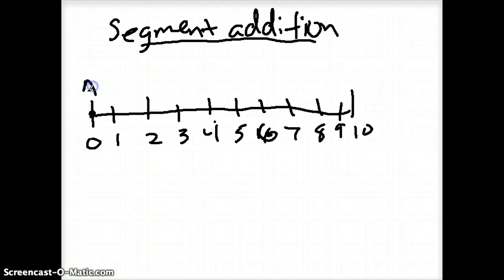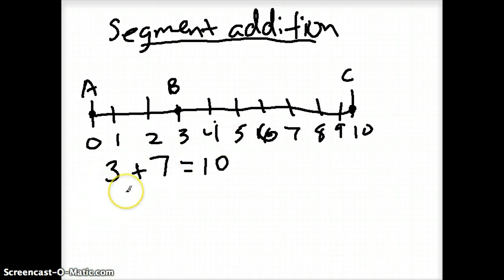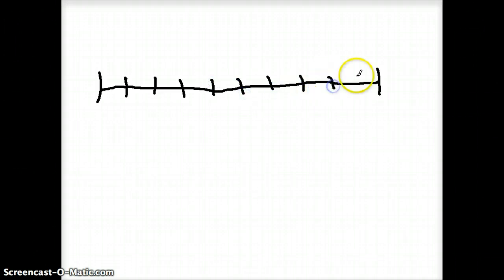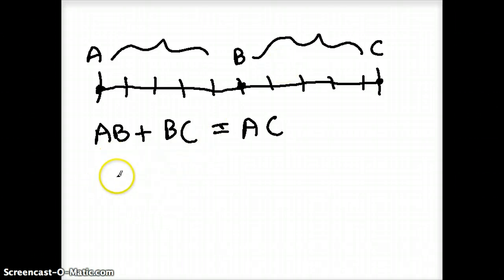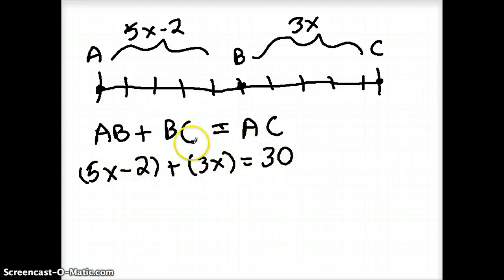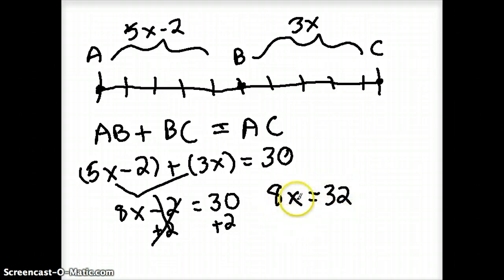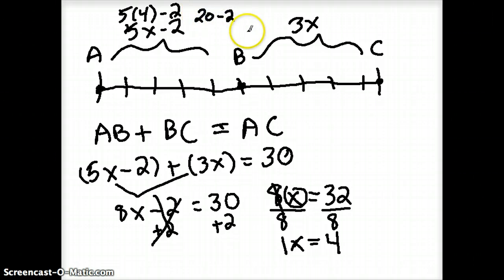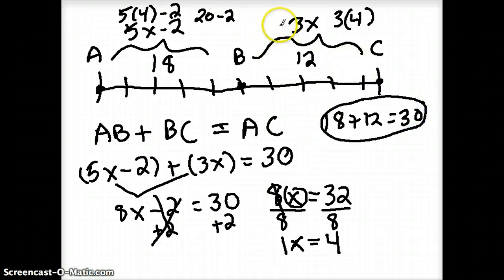Segment Addition Postulate